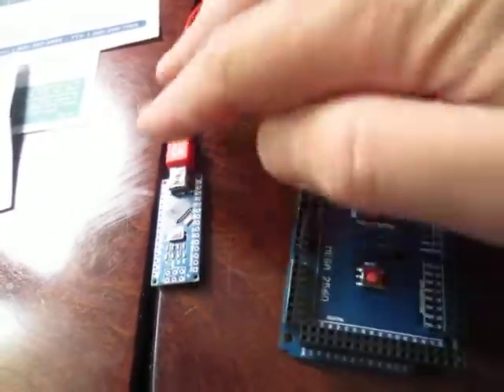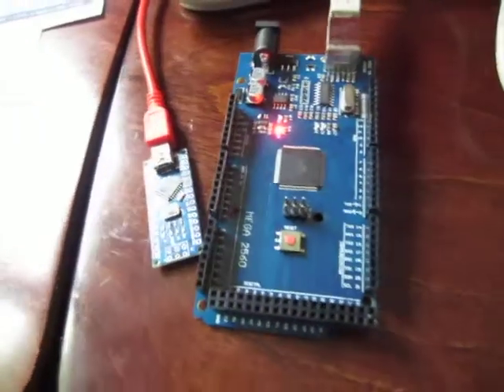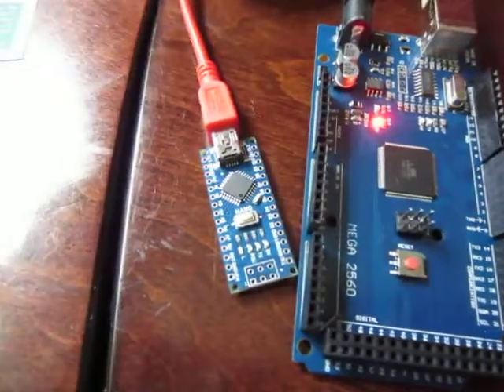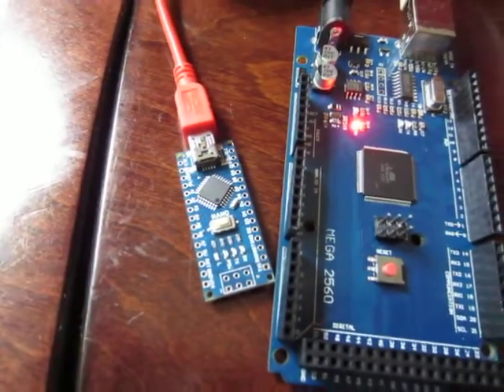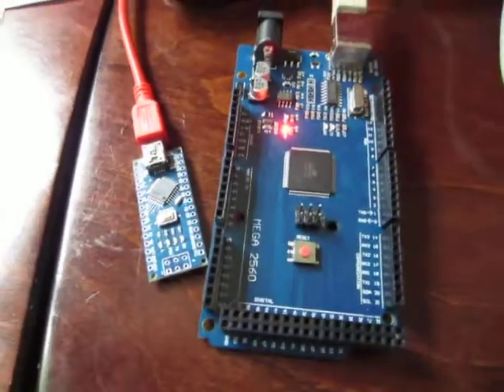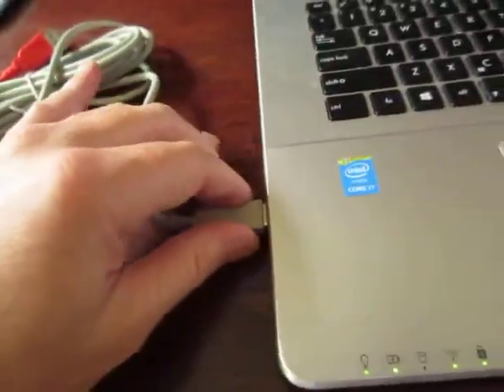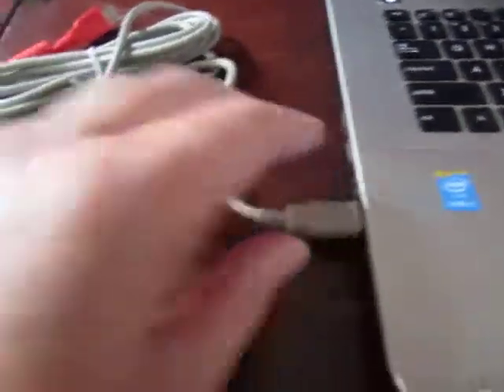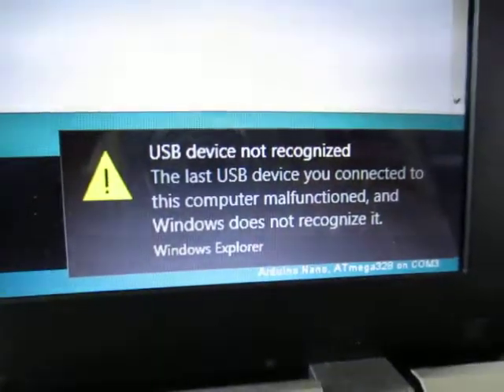Defective  Arduino MEGA 2560